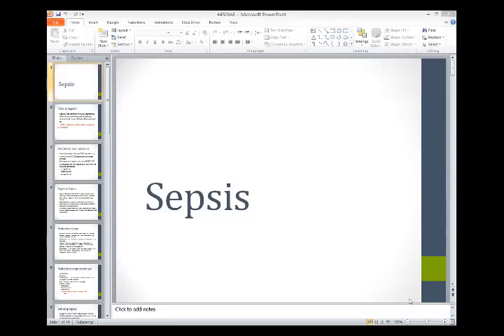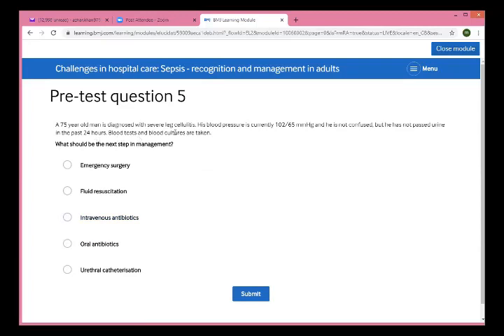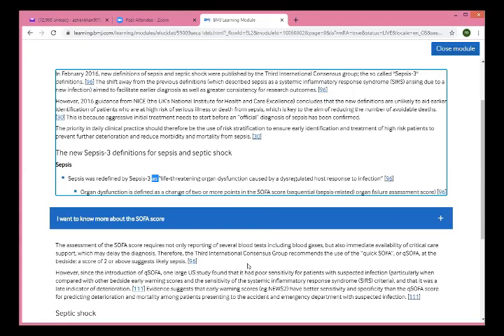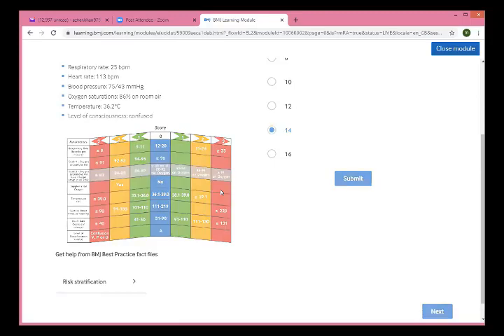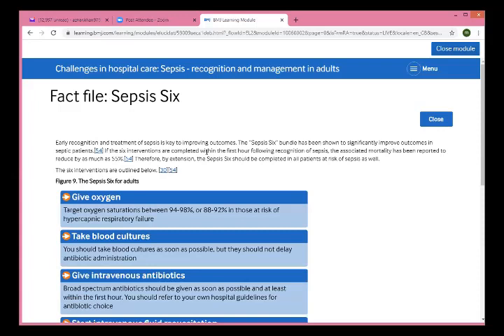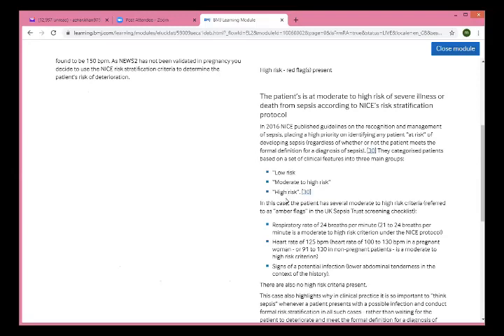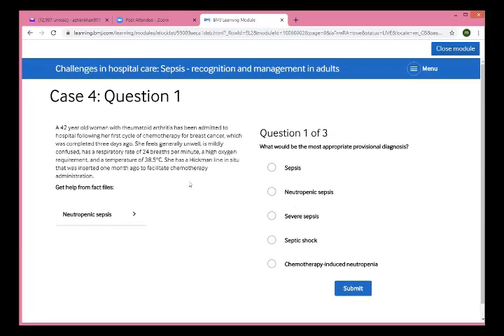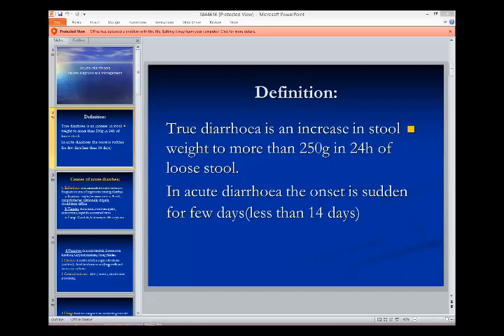7 21 2020 Sepsis Acute Diarrhea